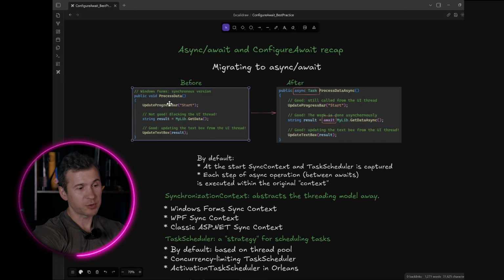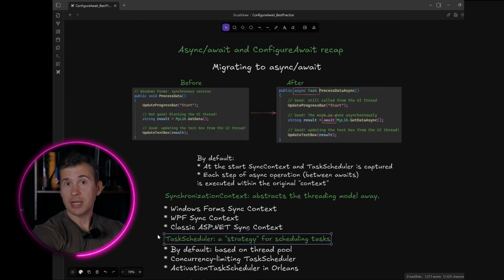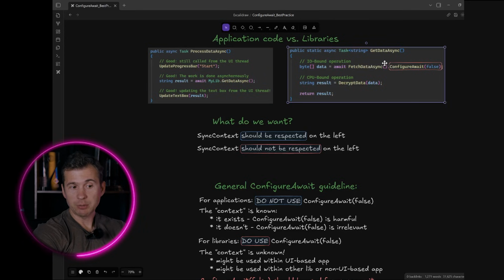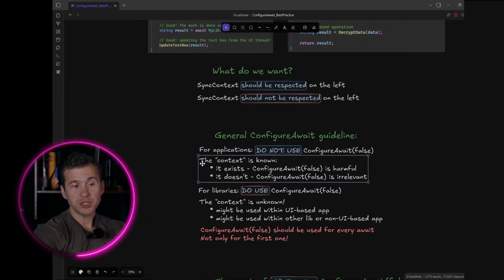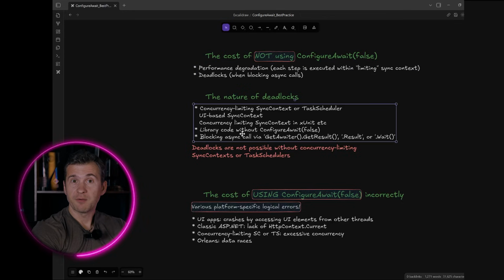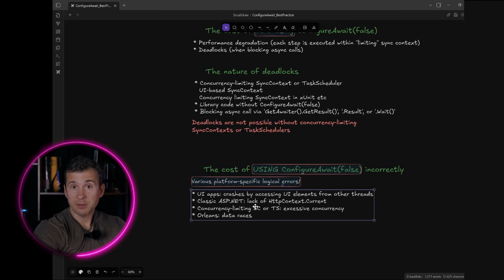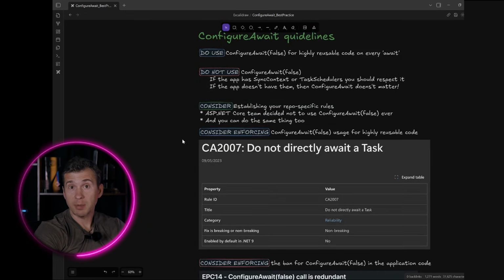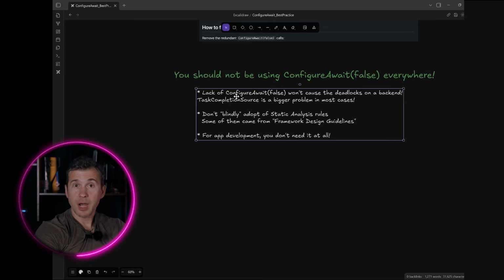Stop using ConfigureAwait(false) incorrectly!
This is the last video in a series dedicated to `ConfigureAwait` that explains why we have it in the first place, when we should use it and when we should not. Spoiler alert: quite a few teams do not use it correctly!

00:00 - Intro
00:13 - Why ConfigureAwait was added to C#?
02:05 - Applications vs. Libraries
03:26 - General ConfigureAwait guideline
04:19 - The cost of using ConfigureAwait incorrectly
06:15 - ConfigureAwait FAG by Stephen Toub
06:33 - ConfigureAwait guidelines
08:03 - Conclusion
06:16 - De-abstracting in other scenarios
07:22 - Current limitations
08:11 - The Fragility of the current implementation
08:46 - Nested loops
09:55 - Conclusion

👇 Drop your topic suggestions in the comments and let’s keep dissecting together.

Here is the blogpost that covers how a custom TaskScheduler can cause a deadlock